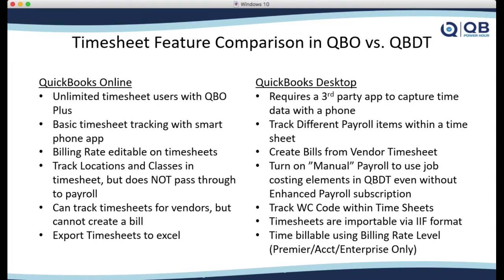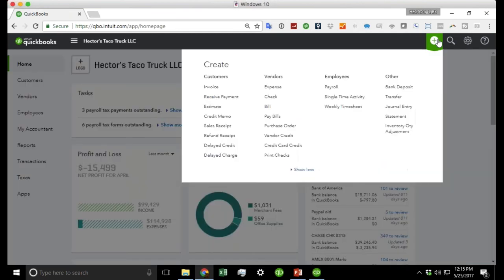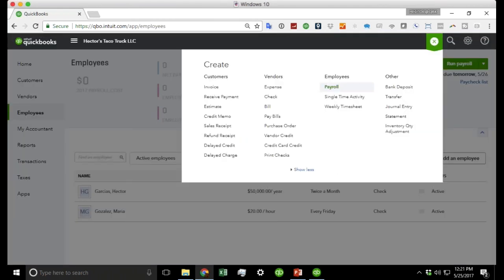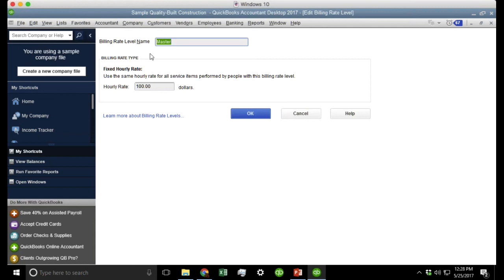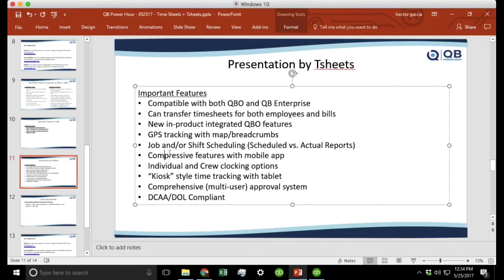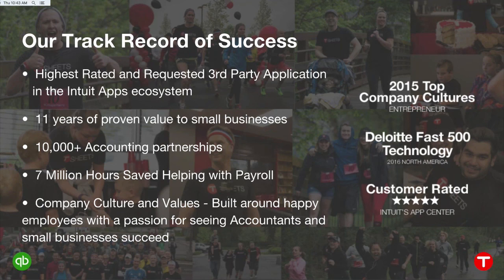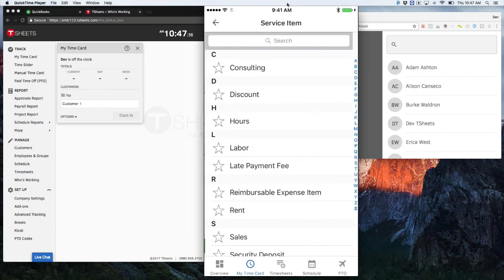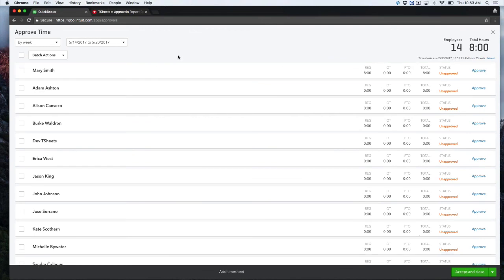QB Power Hour: Timesheets in QuickBooks Desktop vs. QuickBooks Online + Tsheets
Recorded 05/25/2017 - Hector Garcia, CPA shows you the differenced between timesheet features in QBO vs QuickBooks Desktop